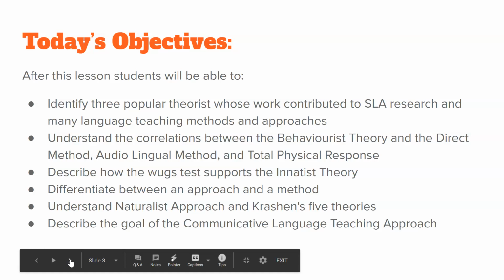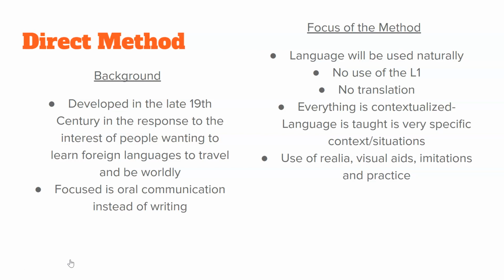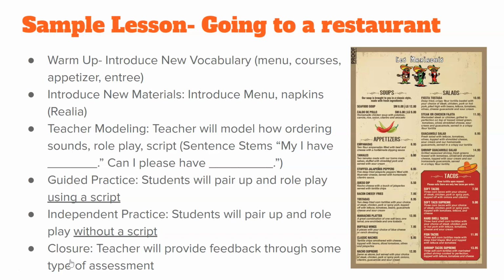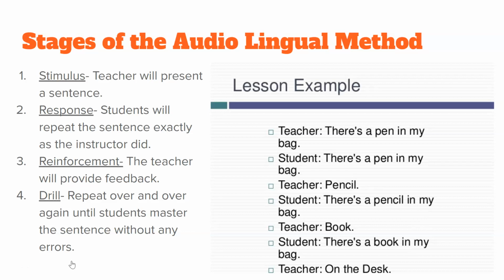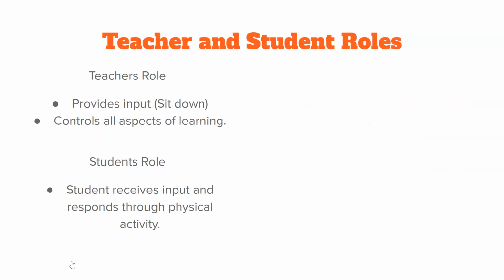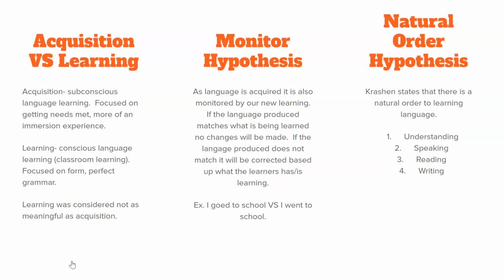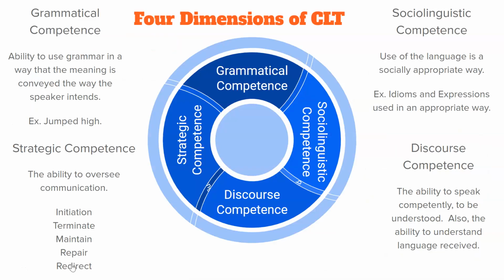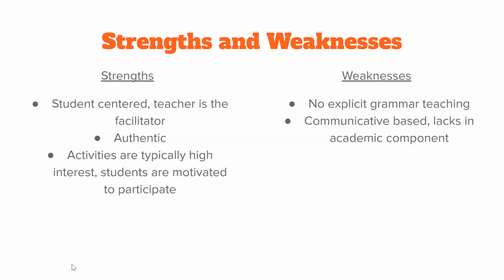Module 3- Take 2